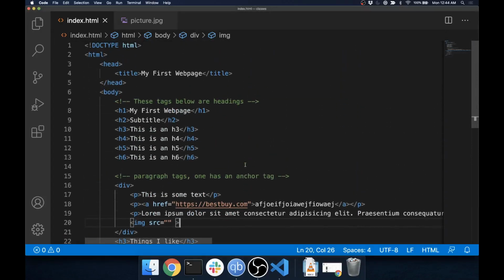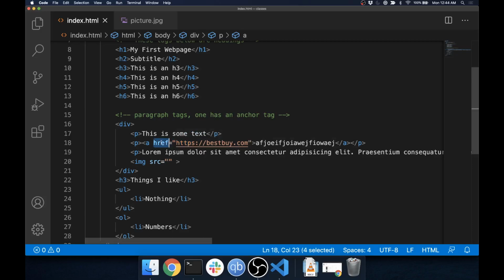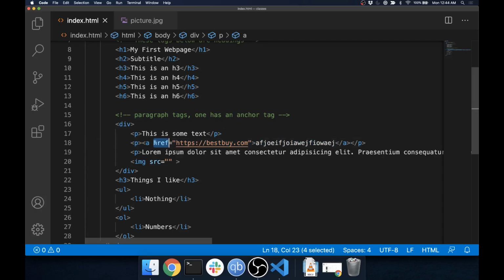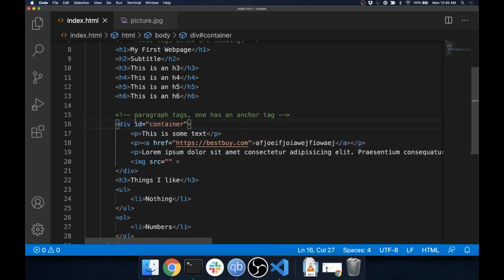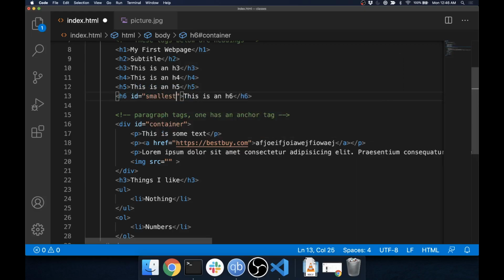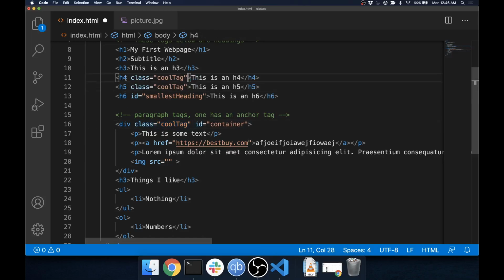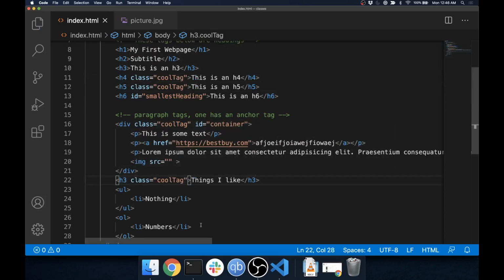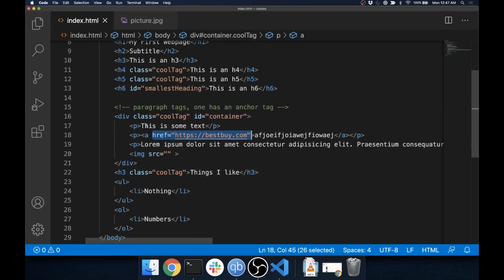HTML Attributes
This video defines HTML attributes and shows how to use them.